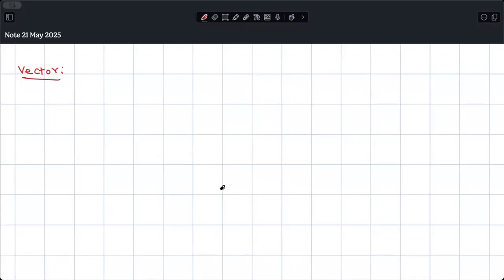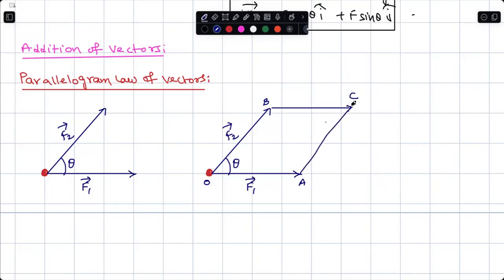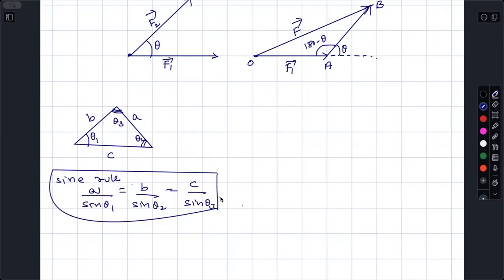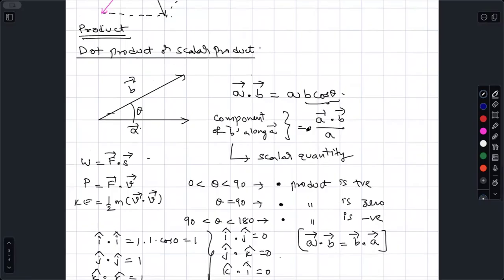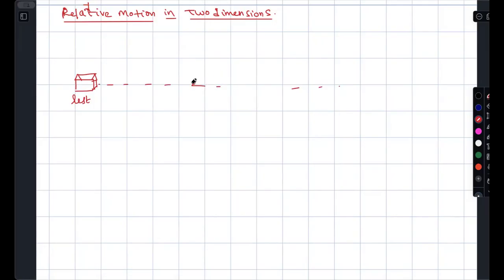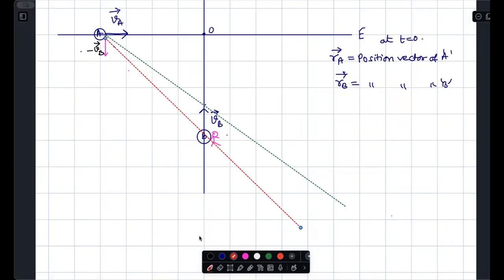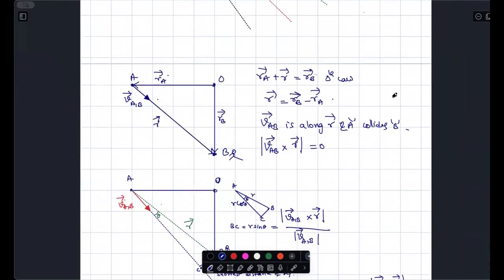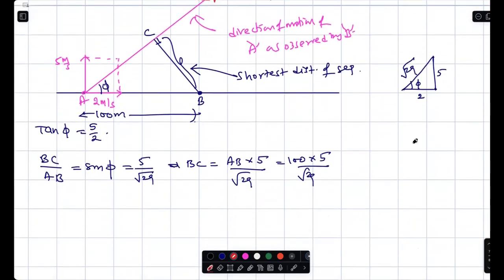relative motion class 1